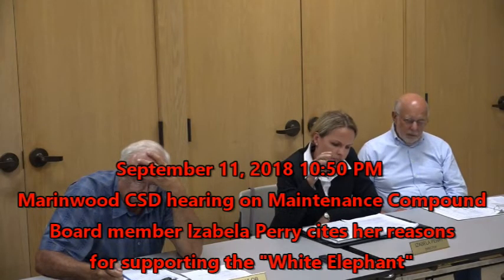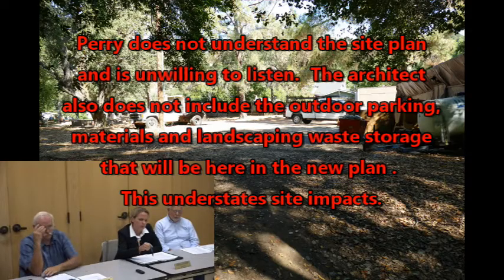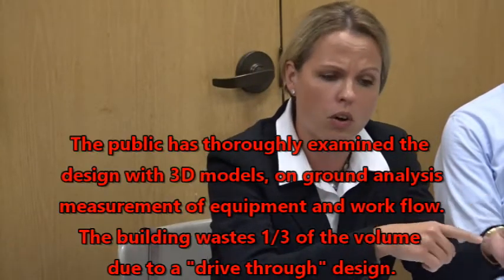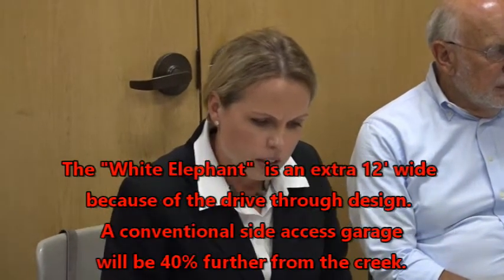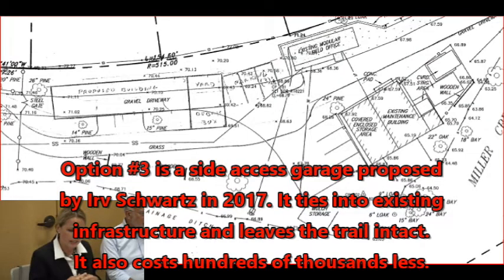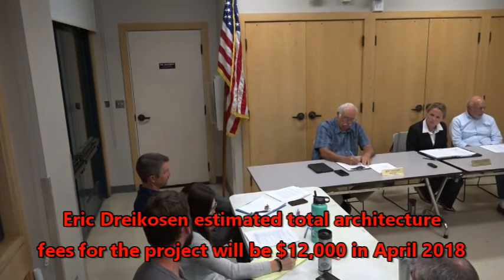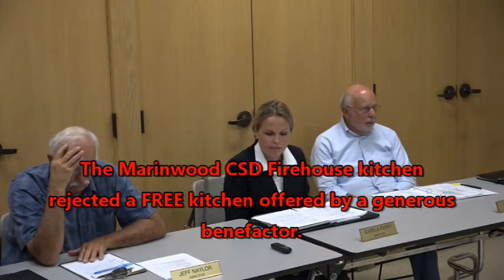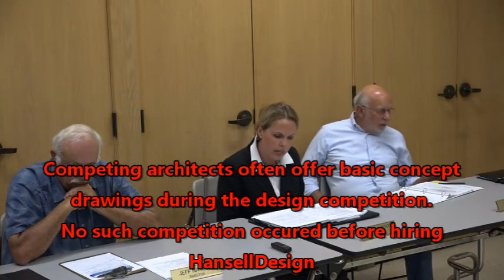Politician asks "Why don't you appreciate our dedication?"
Isabela Perry, Marinwood CSD Director asks, "why don't you appreciate our dedication?" after overriding the public objection a massive new Maintenance Facility for Marinwood Park (aka, White Elephant).  Marinwood Park is enjoyed by hundreds of daily walkers and the Marinwood CSD has plans for a 4400 sf Maintenance Compound and work yard on the banks of Miller Creek.  It will block access to the nature trail and blight the bucolic setting.  The citizens are ready to approve a small project that was offer in 2017 but instead the Marinwood CSD hired a former politician and the project doubled in size and cost.  The CSD has refused to meet with the public in an open forum to discuss alternative designs or provide detailed budget for their design.  Unfortunately, they do not appreciate the value of public input to improve a project and would rather try an end run around any criticism.